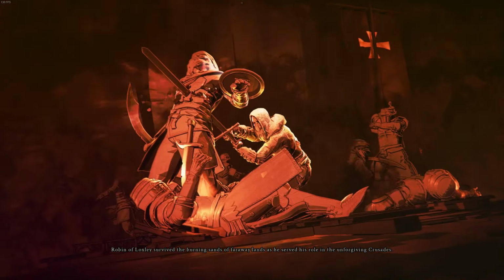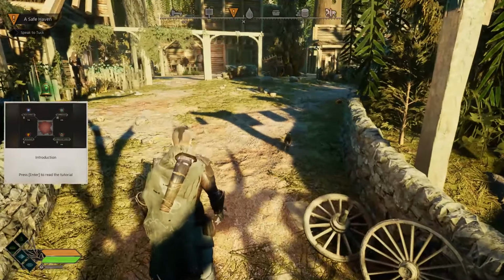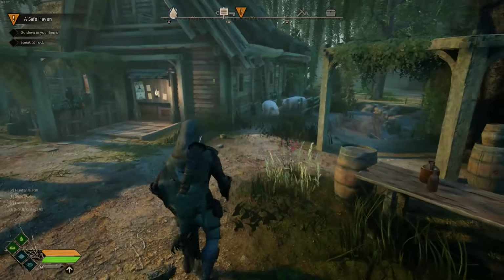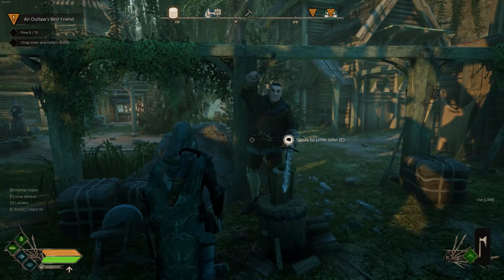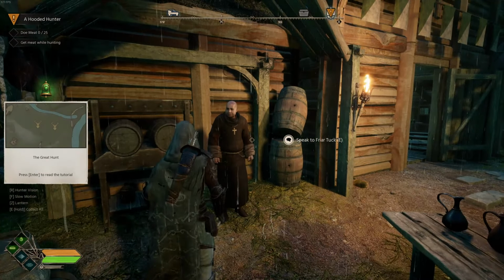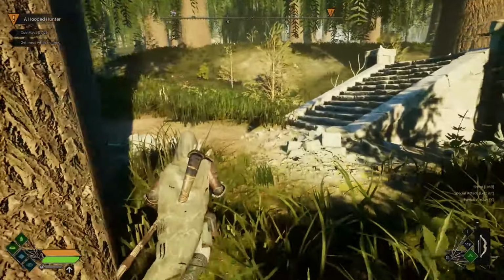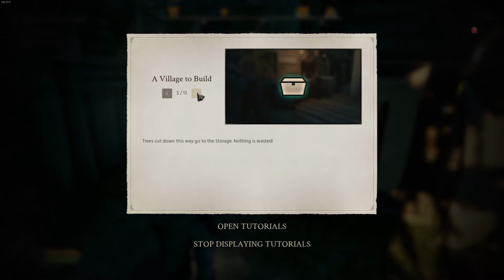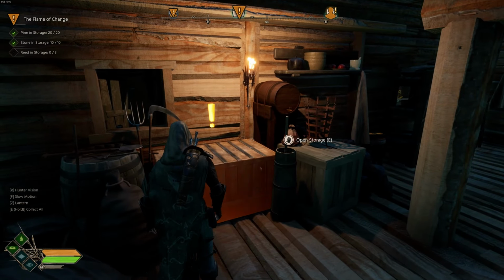Open World Survival RPG In Sherwood Forest, It's Amazing! | Robin Hood Sherwood Builders Ep1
Open World Survival RPG In Sherwood Forest, It's Amazing!  | Robin Hood Sherwood Builders Ep1. We dive into this amazing RPG playing as the legend himself, Robin Hood. This game is so cool and has so much to offer, I hope you like it and want to see more.

Special thanks to the MeanAstronauts team for sending me a key to this game through Keymailer, I truly appreciate it guys!

Robin Hood: Sherwood Builders is an action-adventure RPG with base-building elements, where you take on the role of a classic hero who stands up to the tyranny and injustice that haunts Sherwood. As Robin, you’ll fight, hunt, craft, steal, and of course help the local people thrive to spite the Sheriff of Nottingham and his ruthless regime – all within an open-world environment that can be freely explored.

Robin Hood is a famous hero of medieval English folk tales, believed to have during that time roamed the forests of Sherwood with his band of loyal outlaw companions. In the game you’re going to meet those legendary characters as well, such as Lady Marian, Little John, Friar Tuck, Allan-a-Dale, and Will Scarlet.

Robin's main goal is to help a fledgling community of refugees and rebels advance and expand. Starting with what could be described as a small forest settlement, with a bit of care, hard work, and good luck, it can end up as a town full of people. Recruit local peasants, rebels on the run from the law, and even the citizens and guards of Nottingham themselves as your new outlaw settlers.

You start your adventure with building a forest camp, which can soon be expanded following the arrival of new residents. You will be responsible for properly managing the space you secured for yourself within Sherwood Forest to build up the village.

Another important part of taking care of the settlement will be to manage the community members’ professions and tasks, training them to become craftsmen, hunters, or guards, and to manage the settlement’s resources, either gathering them yourself or stealing them from convoys and noble estates.

As Robin's people grow large in number and strong in sword arm, an uprising in Nottingham may just become a reality, ending the Sheriff's tyranny once and for all.

Can Robin Hood and his Merry Men survive and put an end to injustice? Their fate is up to you!